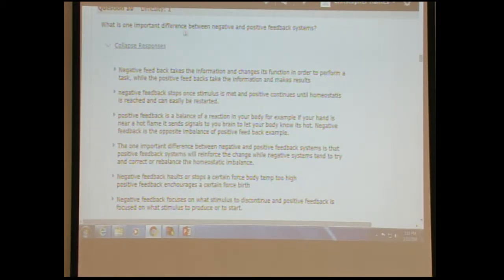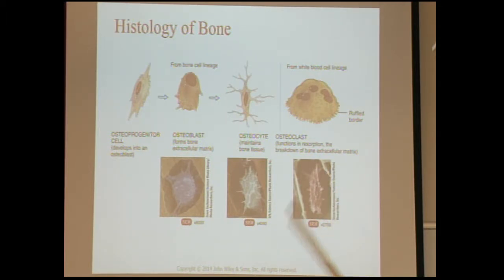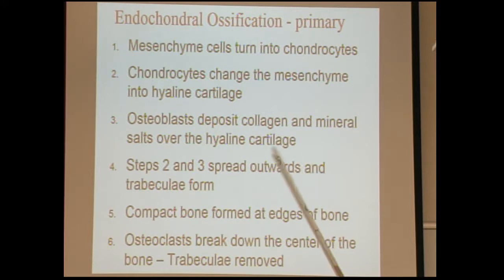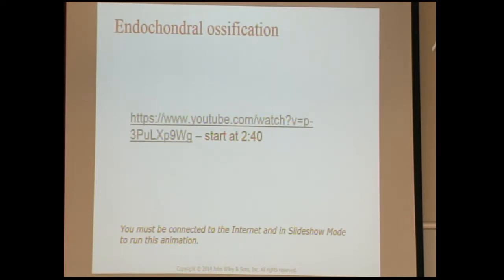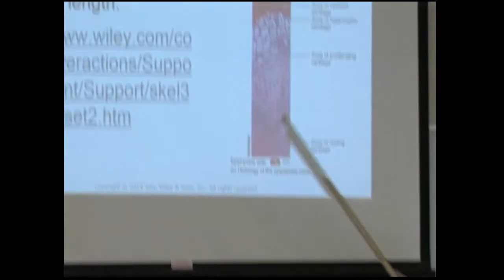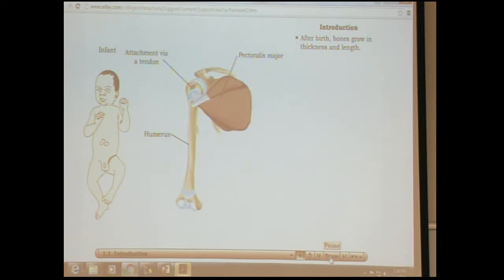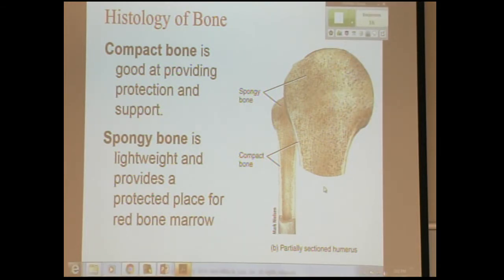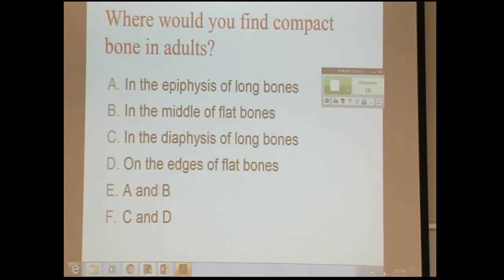BIO Class 2/25/16